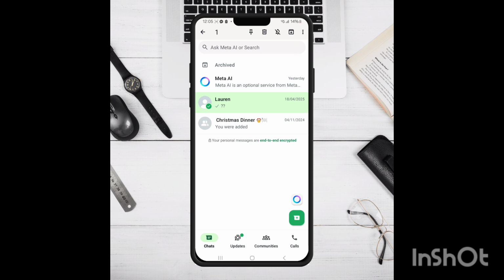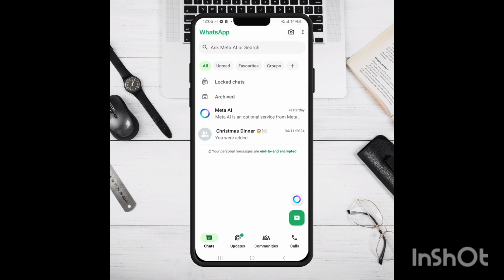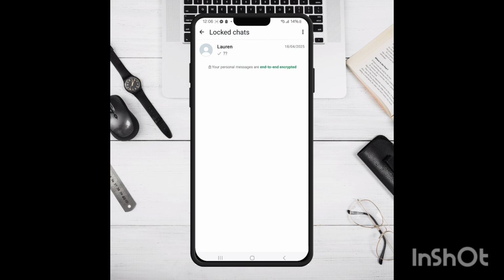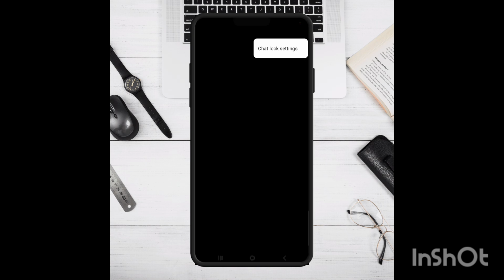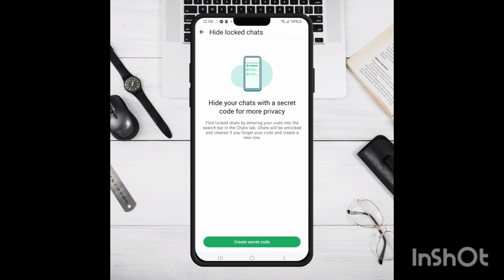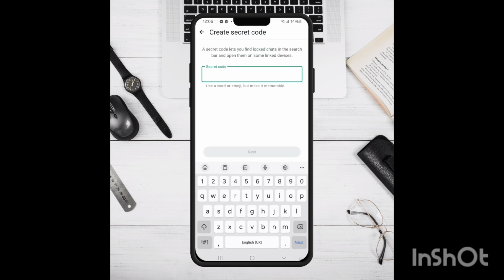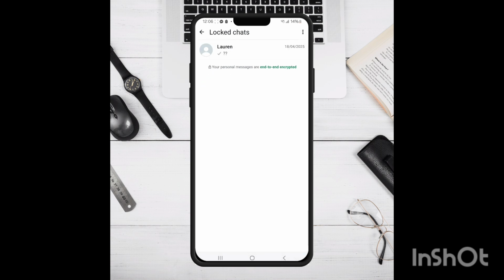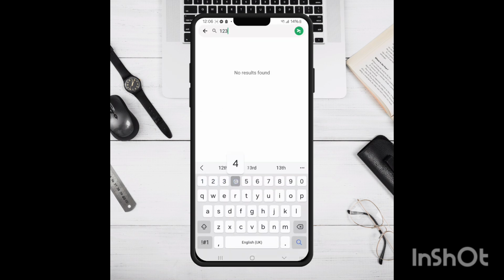How to Lock Chats on WhatsApp | Hide Chat on WhatsApp - (2025)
Want to keep your conversations private? Learn how to lock chats on WhatsApp in this step-by-step tutorial. In this video, you’ll discover how to hide chat on WhatsApp, lock chat on WhatsApp using a fingerprint or passcode, and protect your messages from prying eyes. Whether you're trying to hide WhatsApp messages or just improve privacy, this guide has you covered. We’ll also show you how to hide chats on WhatsApp and make your account more secure.

Would you like the optimized tags for this video too?